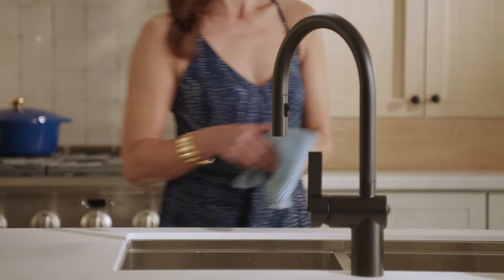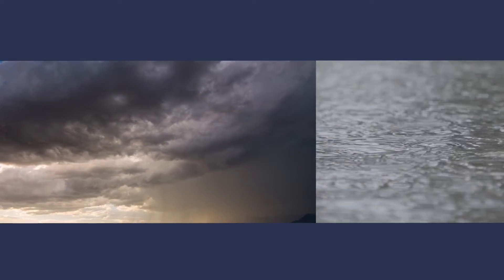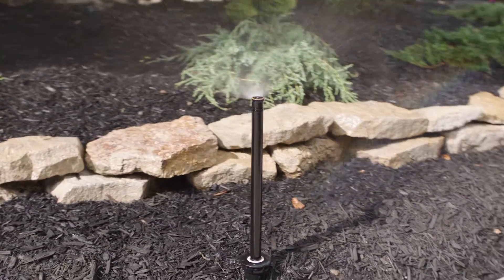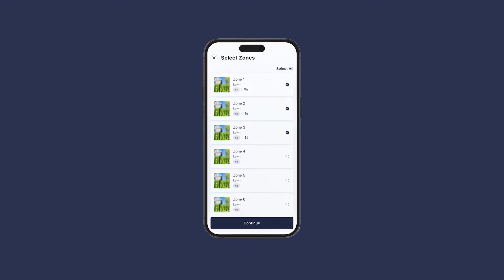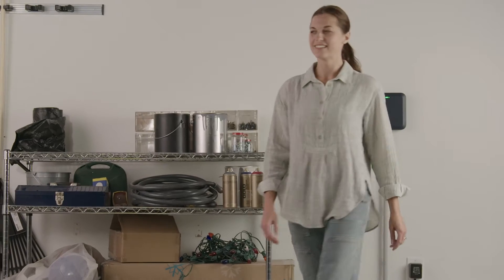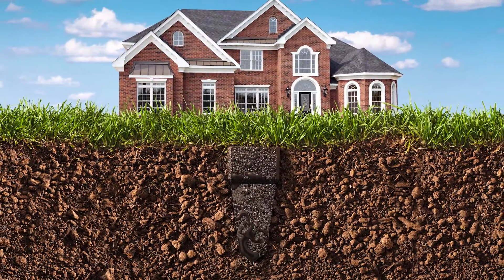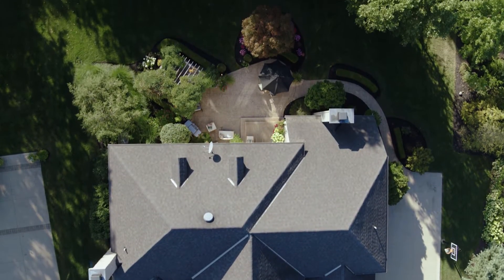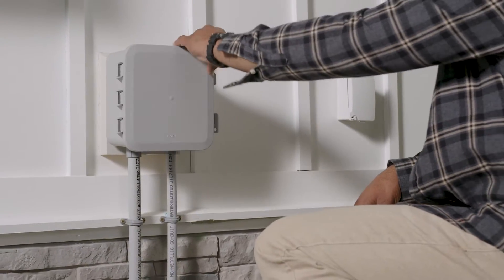Precise Watering with the Moen Smart Sprinkler Controller and Wireless Soil Sensors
Introducing the Moen Smart Sprinkler Controller – The Moen Smart Sprinkler Controller offers simple, intelligent, and affordable control over home irrigation systems, all accessible from a smartphone app.

8 and 16-zone smart controllers include features such as independent zone control, custom watering schedules, weather skip and seasonal adjustments to take the guess work out of lawn care—helping to reduce water waste and ensure a happy, healthy lawn.

Moen’s new Smart Wireless Soil Sensors pair with the Smart Sprinkler Controller to take automated watering routines to the next level. The Smart Wireless Soil Sensors monitor the precise moisture and temperature levels of the soil for each zone to ensure just the right amount of water is used where and when it’s needed most to avoid over or underwatering.

Learn more about the Moen Smart Sprinkler Controller and Wireless Soil Sensors